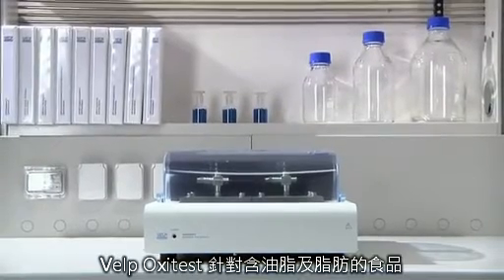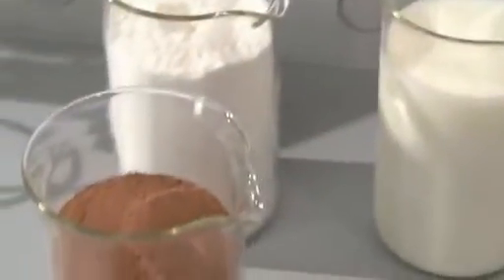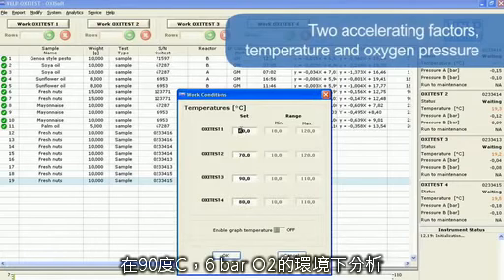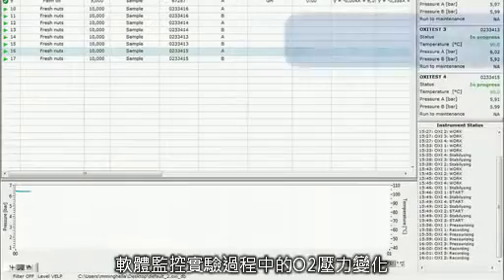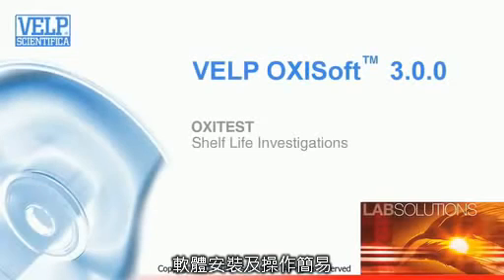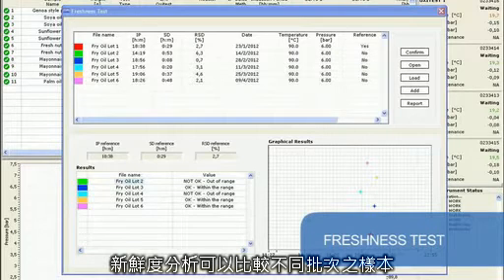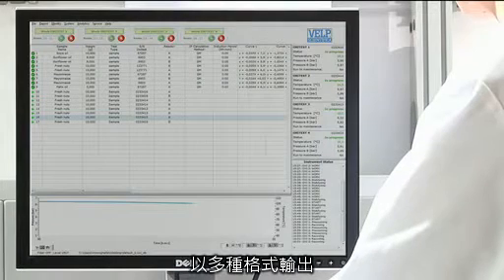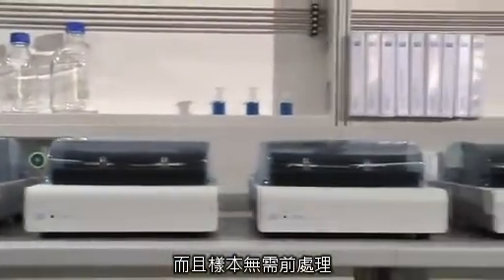[VELP] Oxitest 保存期限測定儀 中文字幕 全拓科技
【Velp Oxitest 保存期限測定儀】

Velp Oxitest 針對含油脂及脂肪的食品做保存期限分析並提供創新的分析方式。它可以分析食品的保存期限，無需透過經高度訓練的人員及複雜的物理或化學分析，同時提供R&D人員、品保人員、品質改進人員簡易的分析。樣本無需前處理，軟體可以同時分析兩個相同樣本或不同樣本。為加速氧化反應，在90度C ,6 bar O2的環境下分析，秤重樣本密封於氣密的鈦合成樣本槽，溫度及壓力由軟體自動調整，鈦合金能抗腐蝕，密閉腔體可隔絕外界濕氣，軟體監控實驗過程中的O2壓力變化，計算氧化最大發生點及IP點的時間，達到的時間越長表示抗氧化較佳。Oxitest完全由電腦及軟體控制，軟體安裝及操作簡易，一台電腦可控制四台Oxitest，具高再現性及彈性，分析方法很完整，有再現性分性可分析同一個樣本的IP點再現性。新鮮度分析可以比較不同批次之樣本；配方分析可以鑑別最佳配方；包裝分析可以鑑別最好的包裝；保存期限分析可以分析上架食品的儲存狀態。該軟體可及時呈現所分析的數據並產生報告，以多種格式輸出，像是單一樣本報告或比較多個樣本以印表機或LIM輸出。Oxitest也可分析新鮮程度或加工樣本且樣本無需前處理。

【特色】
※食品油脂氧化、保存期限測試
※分析食品、飼料、種子、油脂、化妝品、生質柴油等氧化穩定性，快速比對不同食品配方
※直接測量含油脂的固體、液體、粉體樣本，不需將油脂事先萃取
※測量氧氣壓力變化可判定樣本的抗氧化能力，樣本經加溫及通氧氧化可有效縮短測試的時間
※兩個獨立樣品反應槽，可同時進行兩組實驗

聯絡地址：新北市中和區中正路716號13樓之3